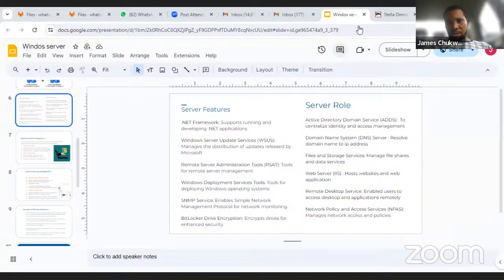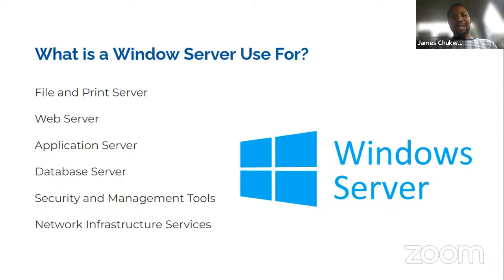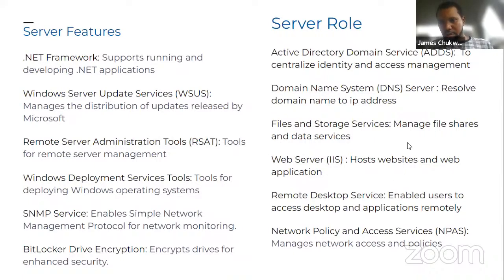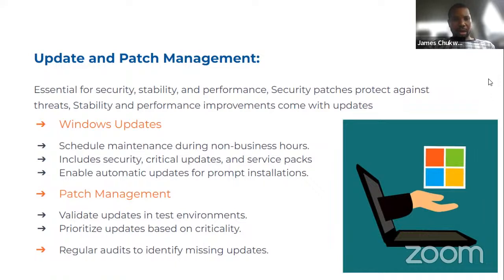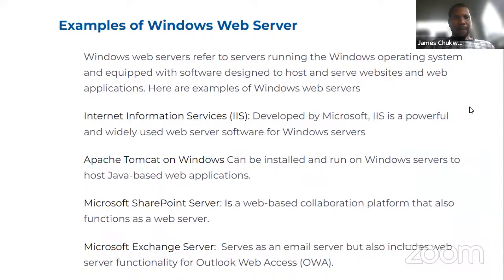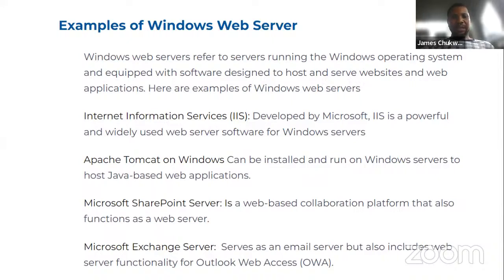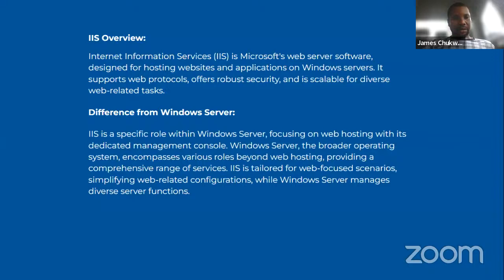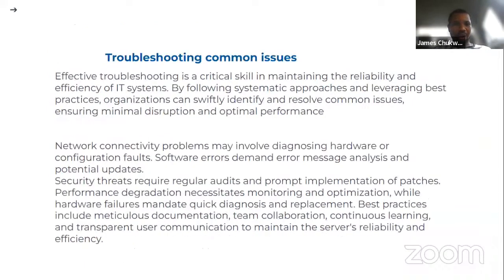KD: WINDOWS SERVER BY JAMES CHUKWU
Windows server is a group of server operating systems developed by Microsoft. It is designed to manage enterprise-level IT infrastructure, providing a platform for running various network services, applications and databases. in this presentation, James explained the key features of a window server such as File and Storage services, hyper-v, internet information services , Remote desktop services and lots more.

click on the link below to know more about us!!!